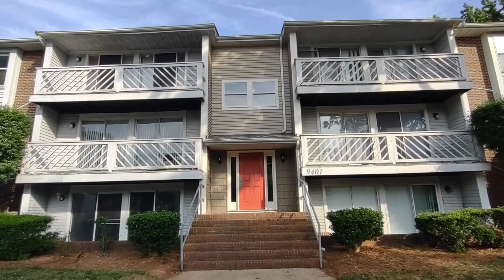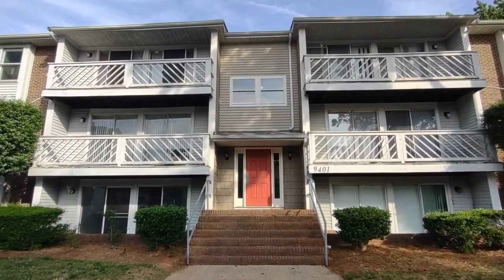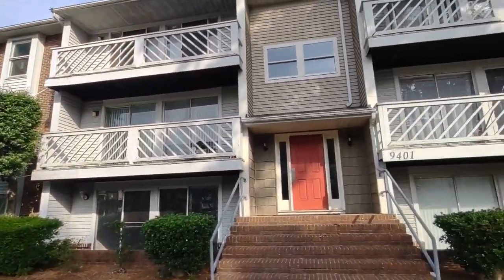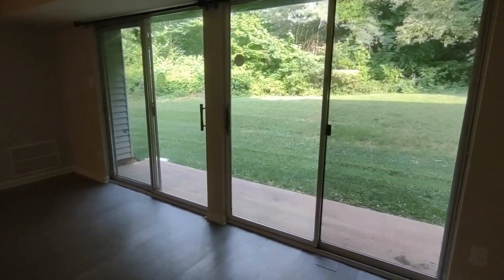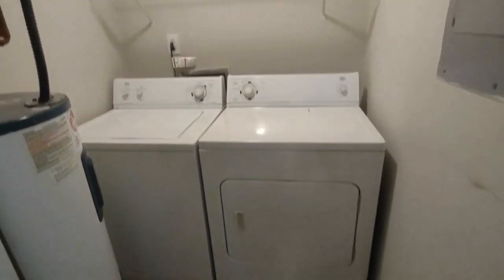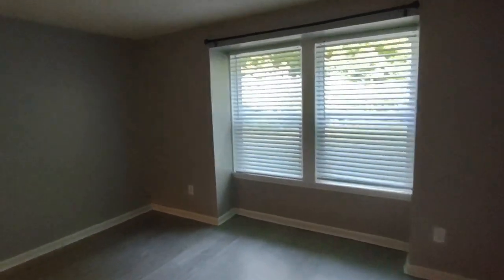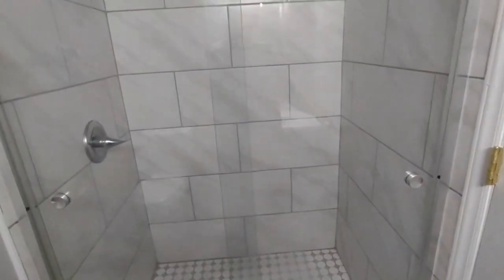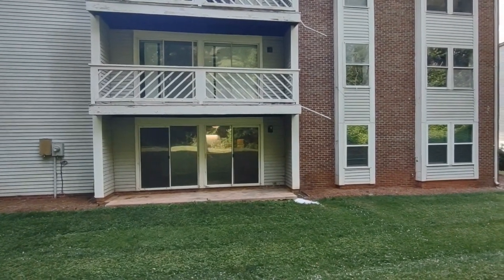Condo for Rent in Charlotte 2BR/1BA by Property Managers in Charlotte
This stunning first-floor condo unit ticks all the boxes! The combined living and kitchen space has 2 patio doors leading out to the concrete patio and the grassy area. The kitchen has ample storage space and matching appliances. The laundry space is neatly tucked beside the kitchen. The secondary bedroom offers loads of closet space, and the hall bath boasts a shower-tub combo. Lastly, the master suite comes with a large walk-in closet and a private bath. Shops, restaurants, and major highways are close by. Don't miss this one!